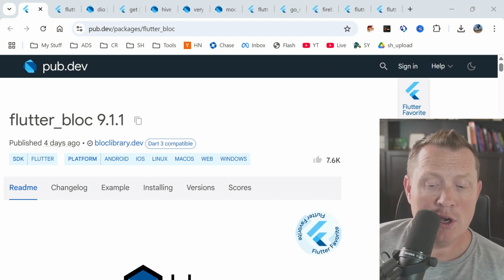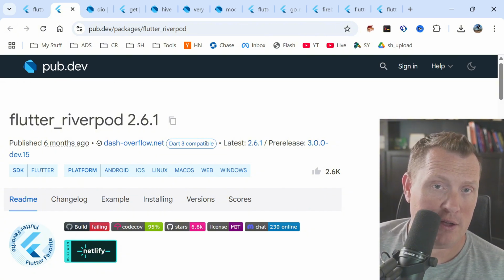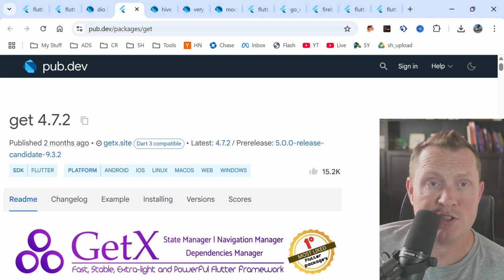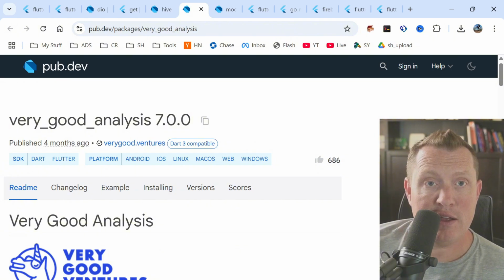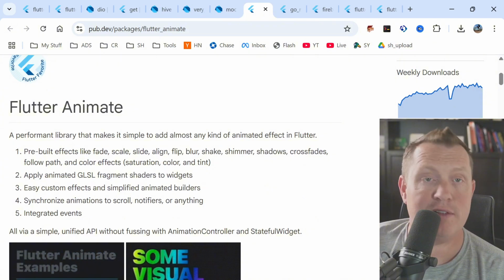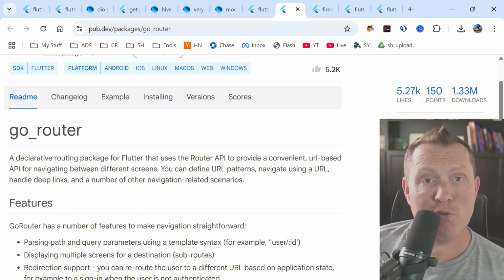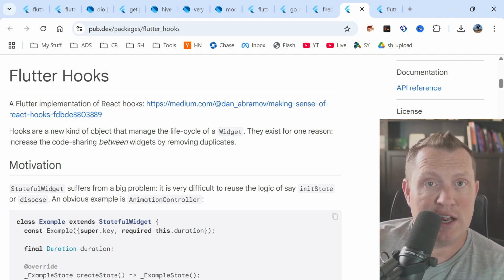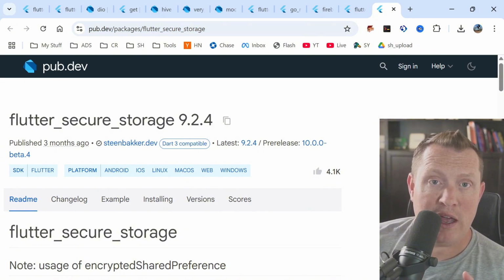Top Flutter Packages Every Developer Should Know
If there's one state management solution you need to master in 2025, it's Flutter BLoC which separates your business logic from your UI for cleaner, more maintainable code.
After trying literally every state management approach over my 25 years in development, I've found BLoC offers the perfect balance of power and simplicity for most real-world Flutter applications.
The pattern uses streams and sinks to manage data flow, which might sound complex, but the Flutter BLoC package abstracts away that complexity with an intuitive API.
I had a junior developer join one of my projects who was struggling with state management, but after just two days with BLoC, he was building features faster than seasoned pros using other approaches.
BLoC shines especially bright in larger apps where multiple developers are working simultaneously, as it enforces a consistent pattern that everyone can understand and follow.
The testing support is fantastic too - I've achieved near 100% test coverage on complex apps because BLoC makes every state transition independently testable.
For those who find BLoC a bit verbose, Riverpod is my go-to alternative that offers a more modern take on state management while fixing many of Provider's limitations.
Created by the same developer behind Provider, Riverpod eliminates the context requirement and catches errors at compile-time rather than runtime, saving you countless debugging hours.
In my 25 years of development, I've rarely seen a package that so elegantly handles complex dependencies while remaining intuitive to use in everyday scenarios.
One of my favorite Riverpod features is the ability to easily combine multiple providers, making it simple to derive computed states that depend on several other pieces of data.
I recently converted a project from Provider to Riverpod, and not only did our bug count drop dramatically, but new feature development accelerated by about 40%.
If you're starting a new Flutter project in 2025, Riverpod should be one of the first packages you add to your pubspec.yaml file - it's that essential.